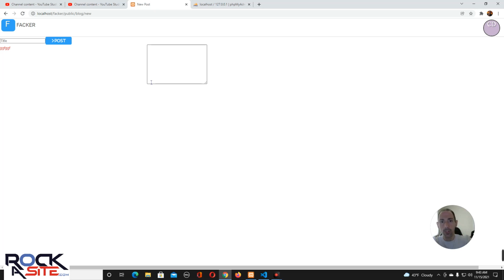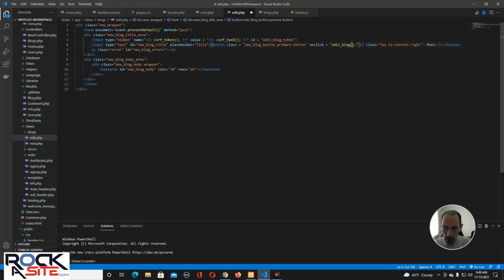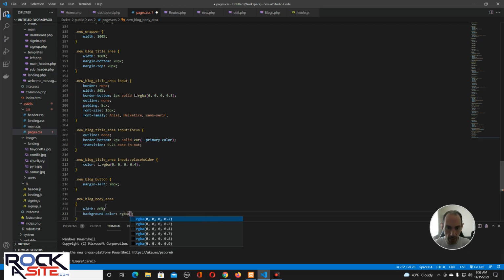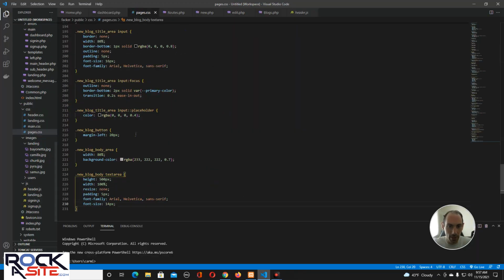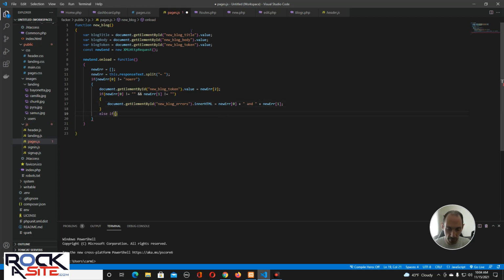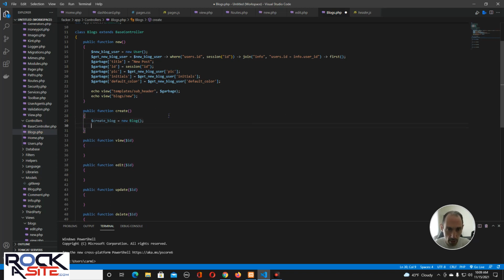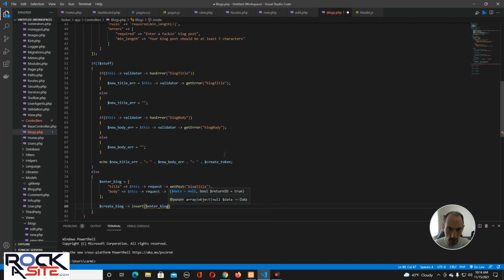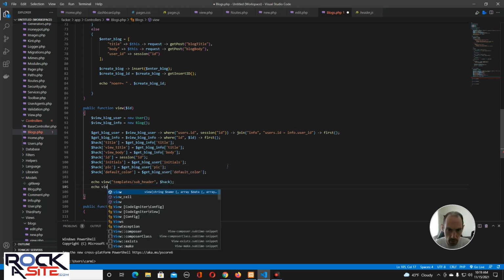CodeIgniter 4/Blogger-Like Project - Part 14 --- Setting Up The Blog Creation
There's so much styling involved in all of this.  Seriously, when it comes to the CSS, that's the most arduous part.  Really, the HTML is nothing.  If you look at the actual pages of each site, there is little HTML going on.  There's a bunch of javascript, since everything is pressing buttons and making things appear and disappear, but the HTML is barely anything.  You also have a lot of ads and stuff lying around.